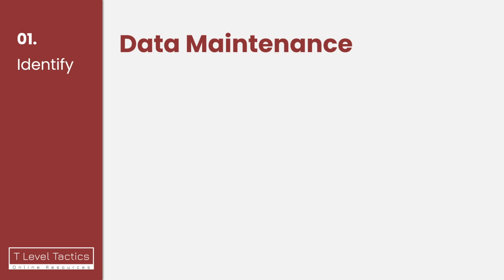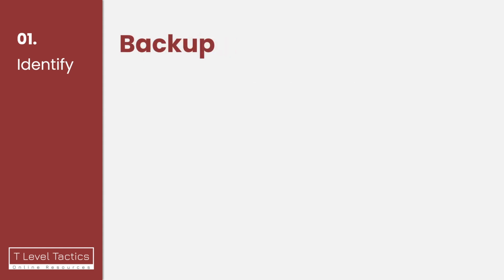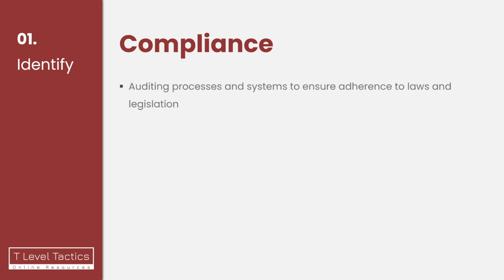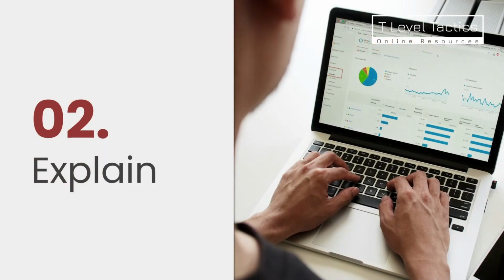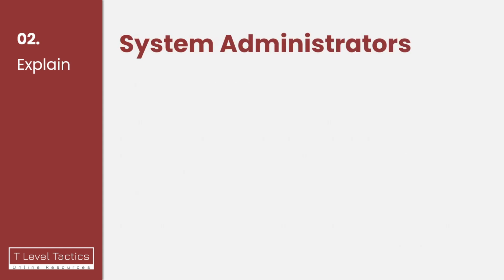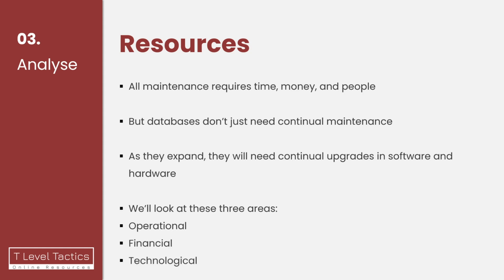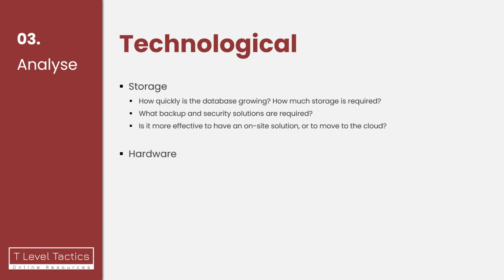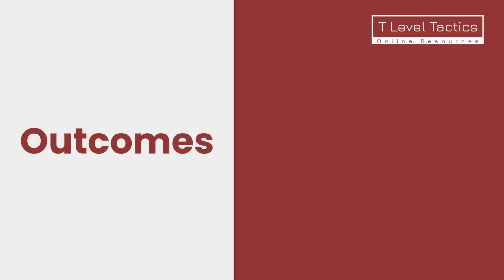07 Data Maintenance - Route Core 03 Data - T Level Digital Support Services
00:00 - Intro
01:03 - 1. Identify the operations of Data Maintenance
07:14 - 2. Explain who may want to change data, and how
10:32 - 3. Analyse resources required to manage expanding datasets
14:57 - Outro